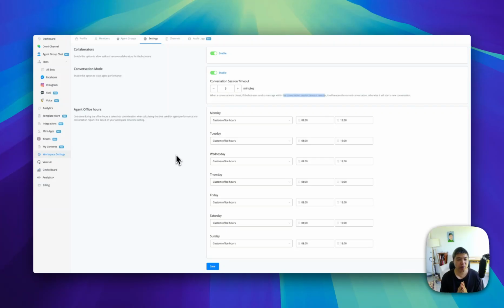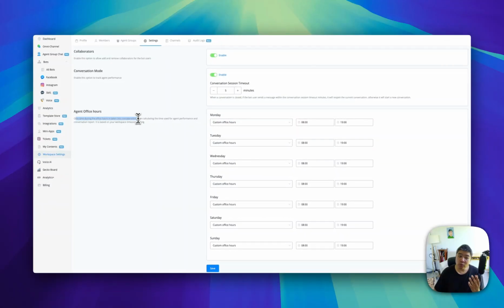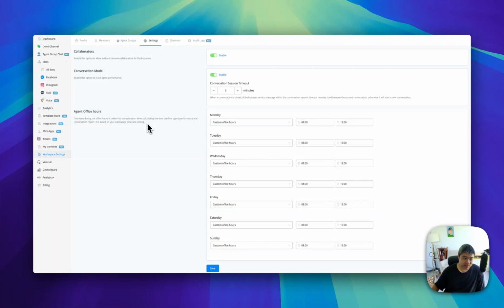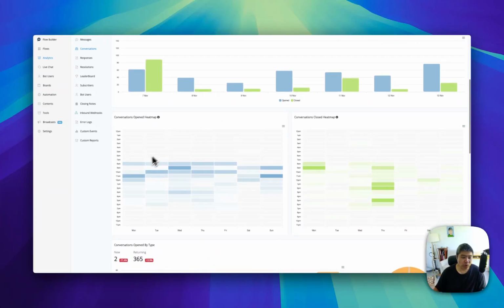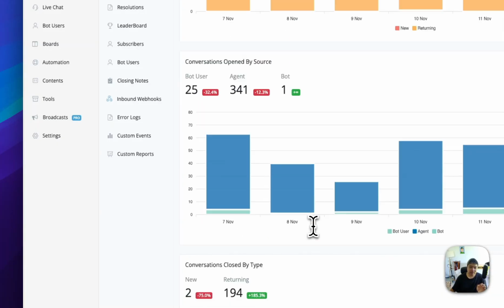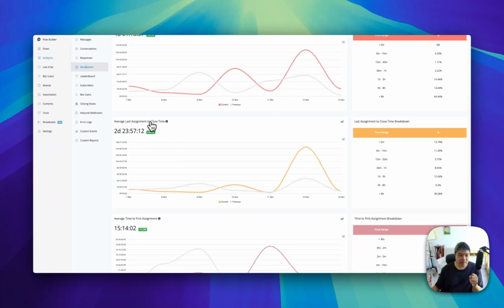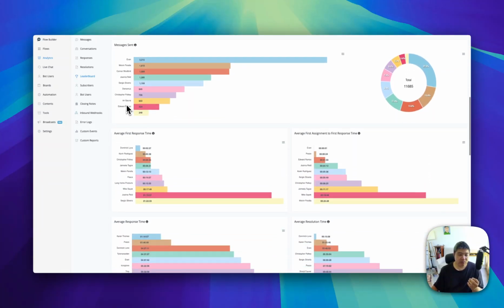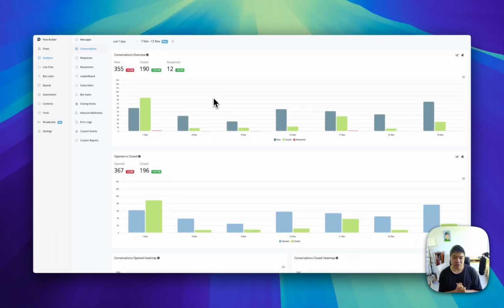Conversation Mode - On